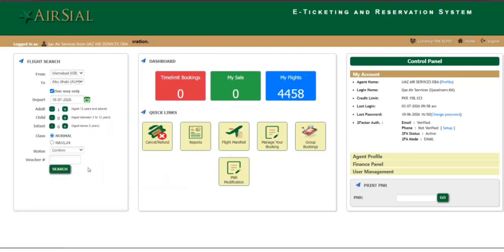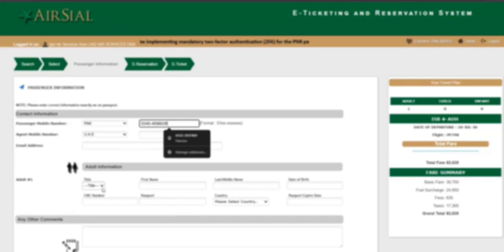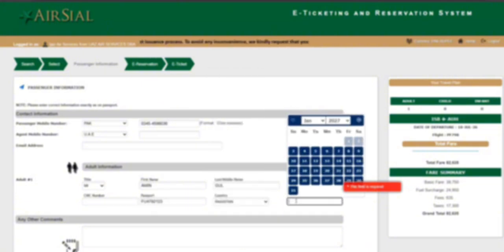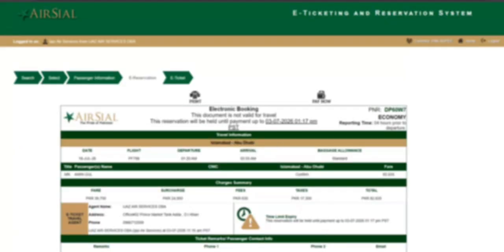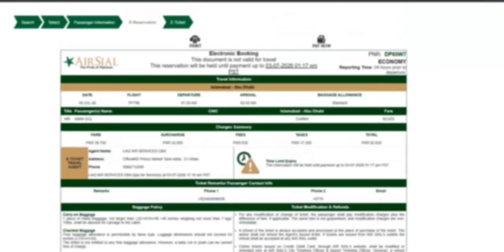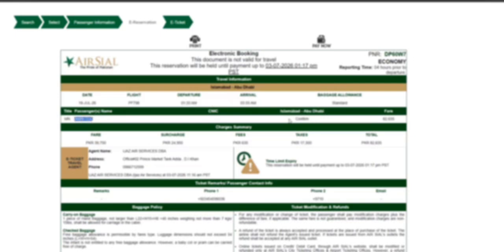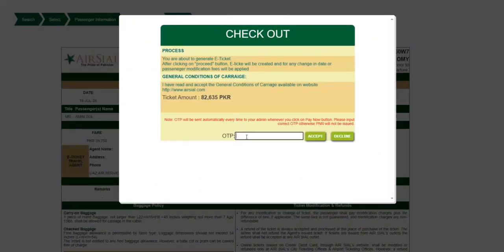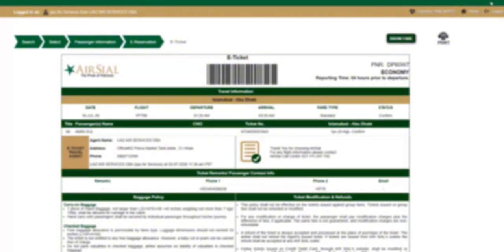AirSial Ticket Booking, Online Check-in & International Flights Guide 2026 | AirSial Review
Planning to travel with AirSial⁠￼? In this video, you will learn everything about AirSial services including:

✅ AirSial ticket booking process
✅ AirSial online ticket verification
✅ Domestic and international flights
✅ Islamabad to Abudhabi flights
✅ Lahore to Jeddah flights
✅ AirSial cabin crew and air hostess information
✅ Passenger reviews and travel tips

Watch the complete video for a step-by-step guide and useful travel information for AirSial passengers.